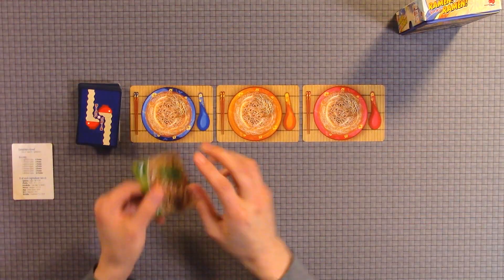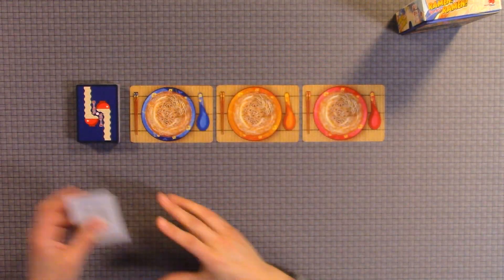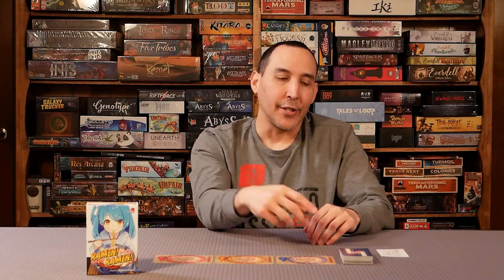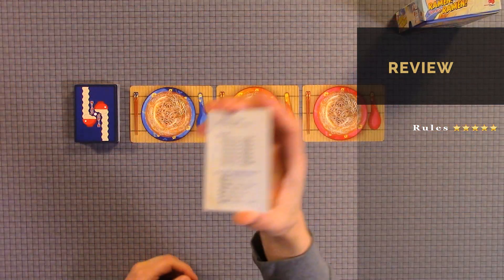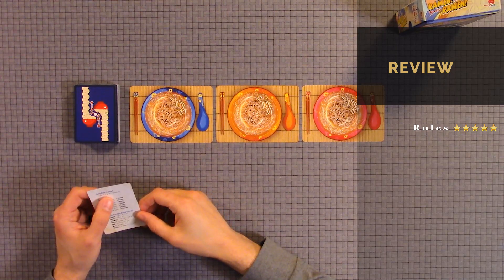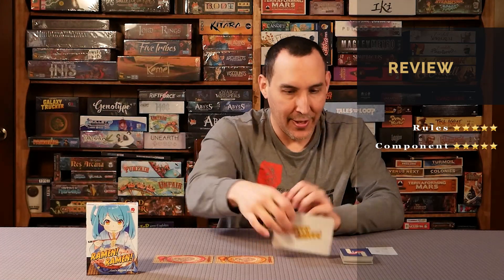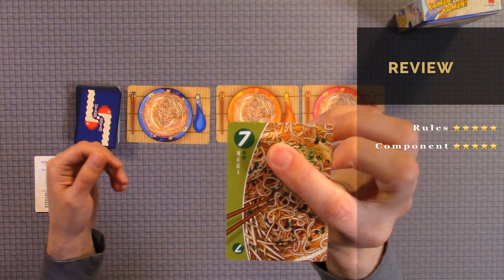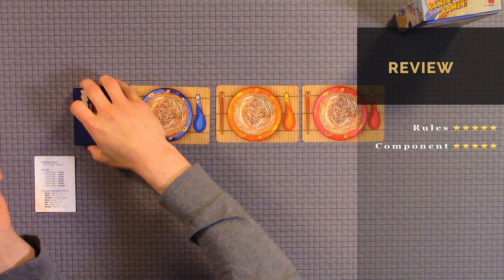Ramen! Ramen! Review - Japanime Games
Check out the review of the Ramen! Ramen! Board Game by Japanime Games.
This video shows the Ramen! Ramen! Game Review.

Ramen! Ramen! Card Game